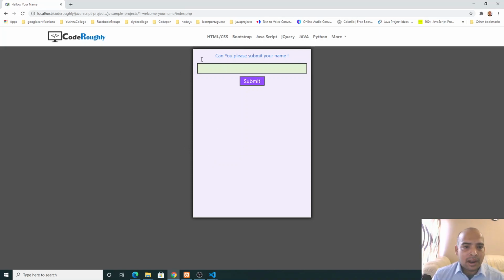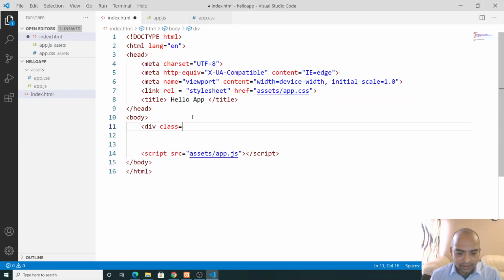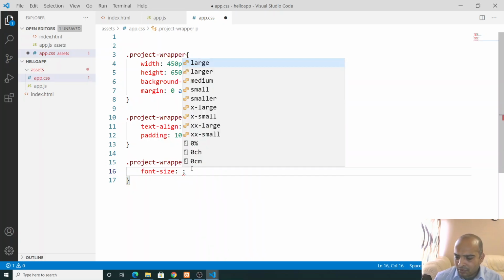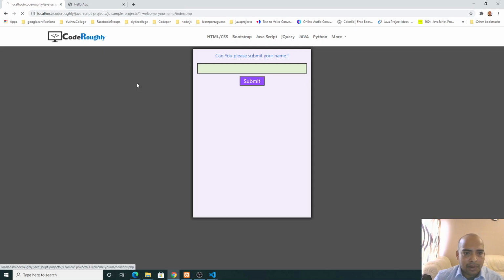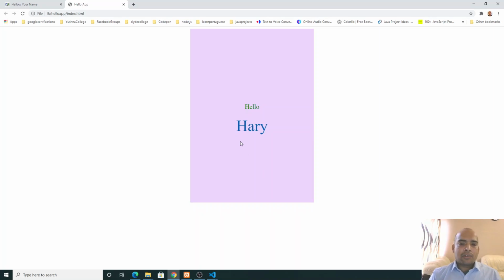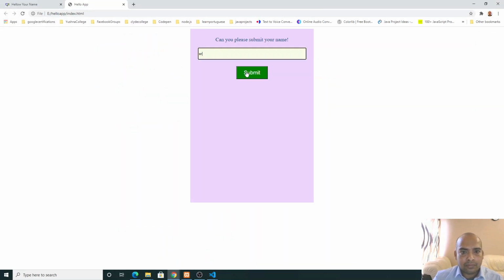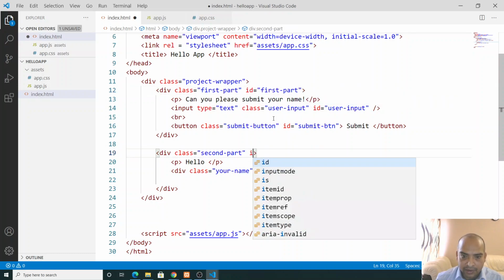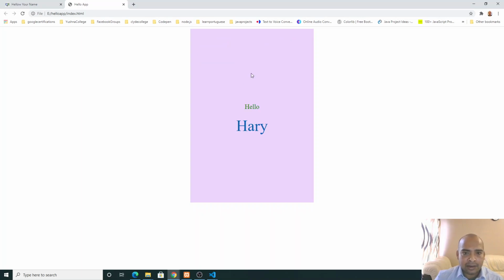Project-2 : Hello Your Name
A simple project to learn HTML, CSS and JavaScript together for the absolute beginners. We design a simple box using HTML and CSS with an input and a button. If the user types his name and click on submit, the program welcomes the user with his name.